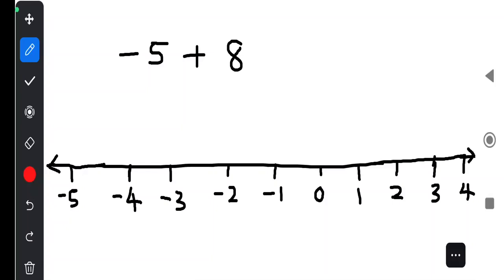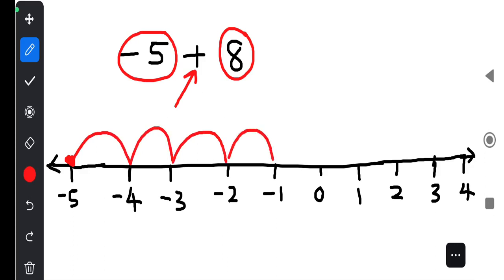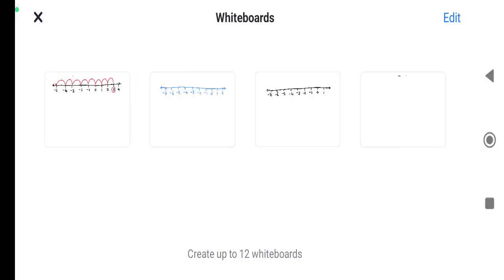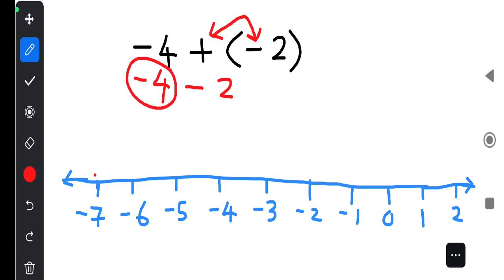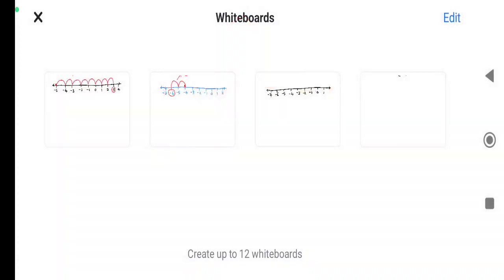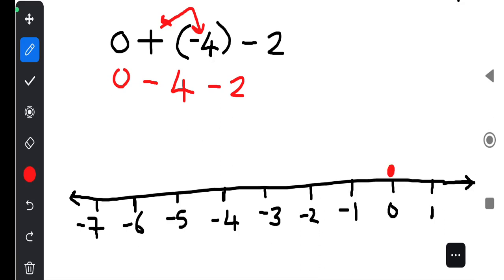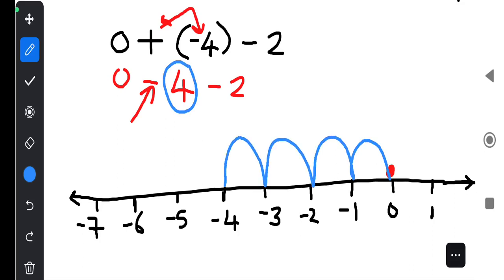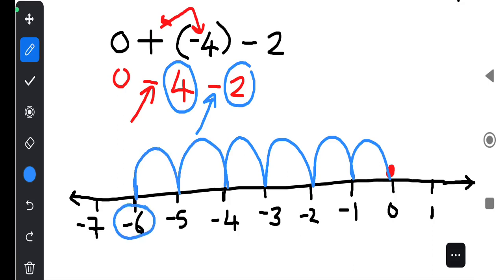Adding integers | Add integer by math magic official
Welcome to Math Magic, the ultimate destination for simplified and enjoyable math education! Join us on an exciting journey as we unravel the mysteries of mathematics. Allow your Math Magician, Ojo Abiola, an experienced and skilled mathematics teacher, to help your child conquer any math challenges they may encounter.

Keep watching with eager eyes 👀 and keep expanding your knowledge through the power of math! Remember to use the hashtag mathmagic to join the conversation.